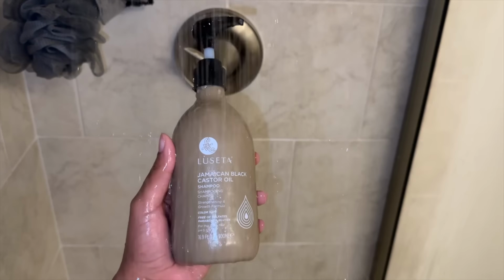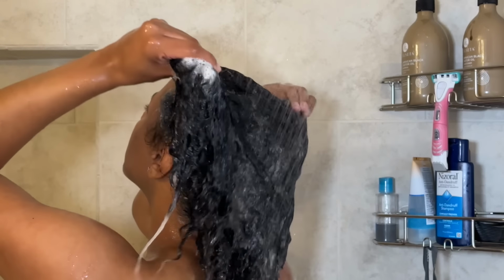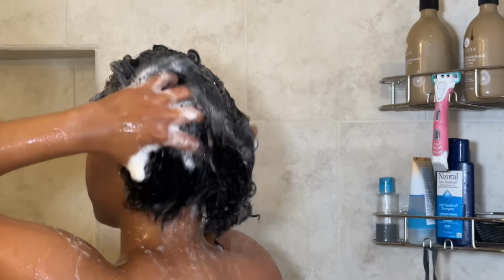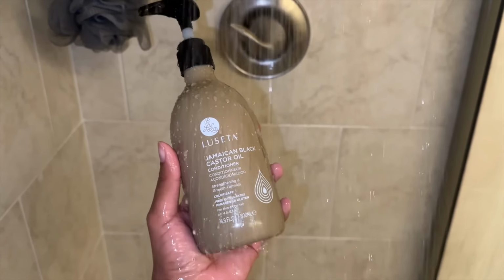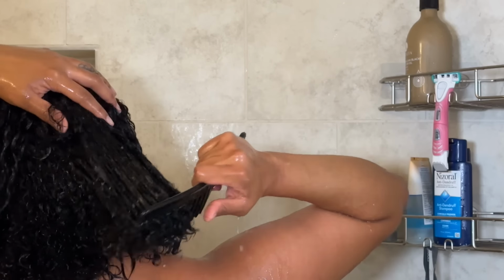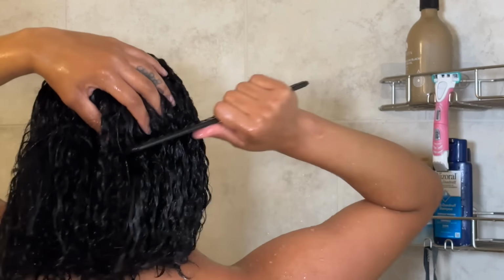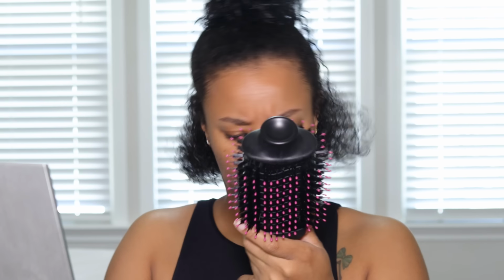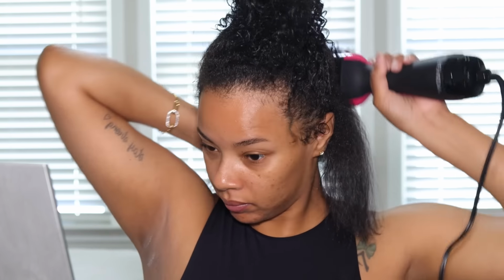NEW Wash Day Routine & Products | Revlon, What Is This!? IKYFL | Trying The Viral Hairdryer Brush..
Hi my loves 💕 With all the technical difficulties I experienced with this video, i'm not feeling too good about it. Going to try my best to keep it up but there's a slight chance that I may end up taking it down. I'm not a perfectionist typically but I feel like this video just had so many issues and isn't as cohesive as I would like it to be. Anyways, I hope you're able to still enjoy it!

Turn on the post notifications so that you're notified every time I drop a new video!

PRODUCTS MENTIONED
Luseta Jamaican Black Castor Oil Shampoo & Conditioner Set
Olaplex Bonding Oil
Edge Control

TOOLS USED
Revlon Hairdryer Brush
Conair Silverbird Hair Dryer
Babyliss Flat Iron